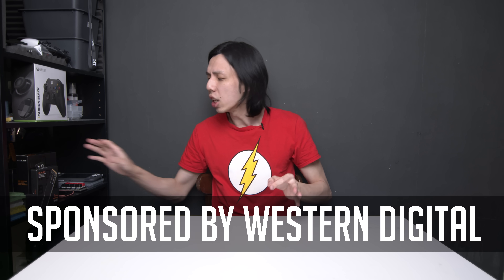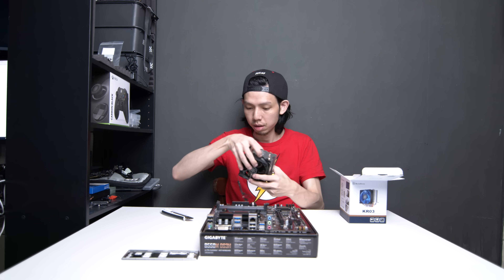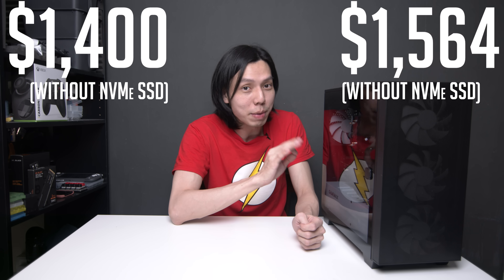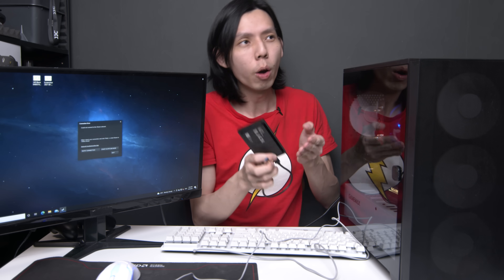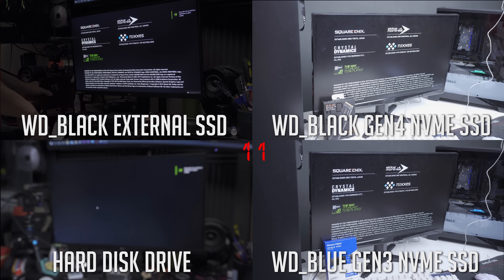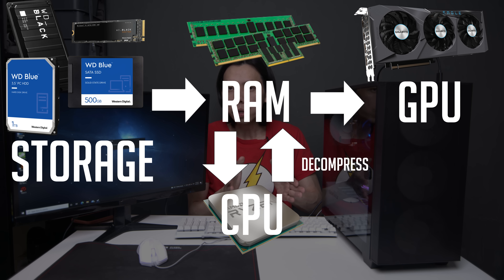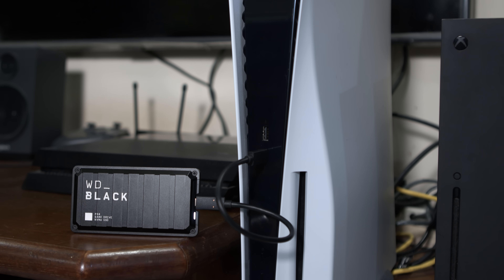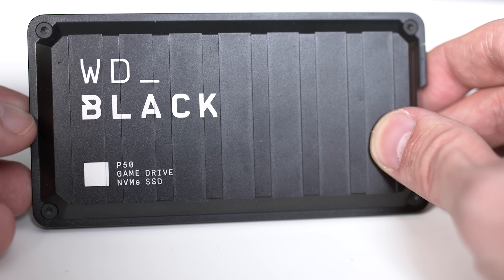$1,500 Gaming PC Sim Lim Square Still Worth? ft. WD_BLACK™ SSD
$1,500 gaming PC again?! Julian you siao ah? It's not the same as last week's okay -- this week got an upgrade to the storage in the form of Western Digital's Black SN850 NVMe SSD. This is a Gen 4 NVMe SSD compared to last week's video. And I also managed to get all my parts at Sim Lim Square for a pretty good deal compared to online stores. The question is, is it worth getting the Gen 4 SSD upgrade that's gonna cost you $50-$100 more? The short answer is: yes, if you are interested in future proofing your PC. The long answer involves Windows 11 Direct Storage and a bunch of other benchmarks that revealed quite interesting info!

WD_BLACK™ SN850 NVMe SSD and WD_BLACK™ P50 Game Drive SSD

Parts list
CPU: Ryzen 5 3600
Motherboard: Gigabyte b550m DS3H
CPU Cooler: Silverstone KR03
GPU: Gigabyte 6600 XT
RAM: KLEVV 2x8GB 3200MHz CL-22
PSU: InWin A55 550W
Case: GameMax Aero Eco

Additional information on the PSU
All PSUs, no matter how good or bad the brand has a failure rate. What happens when a PSU fails is the difference. A good PSU has an internal [/] that protects your PC in case of failure. A cheap PSU will get your PC running but if it fails, it may damage other components. So I recommend you get a better PSU if you plan to follow this build.

Time stamps
0:00 Intro
0:09 Reason for this video
1:01 Getting parts from Sim Lim Square
1:50 Building the PC
2:43 Tips for shopping at Sim Lim Square
3:15 Is upgrading from Gen 3 to Gen 4 worth it?
4:17 Data retrieval process explained
4:33 Testing the SSDs' speed
5:43 More in depth testing
7:13 The impact of Windows 11
7:35 Comparison with Xbox Series X to show potential!
8:31 Conclusion
8:50 More info about the SSDs